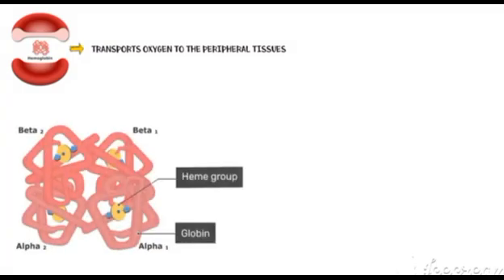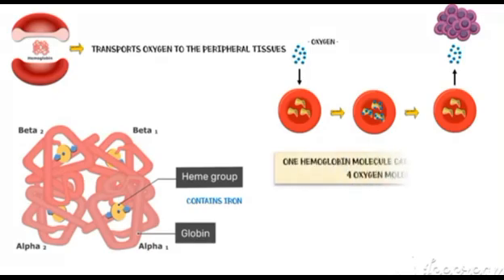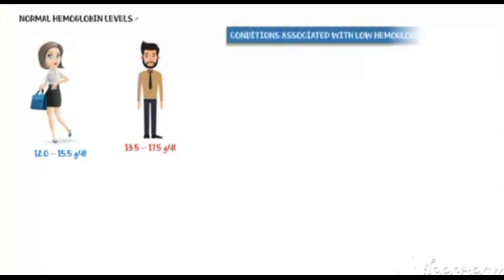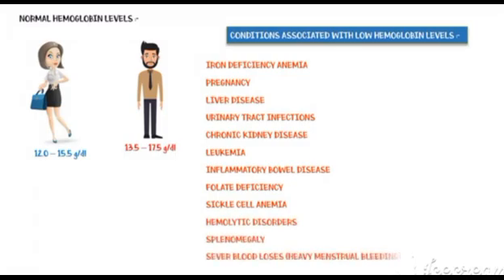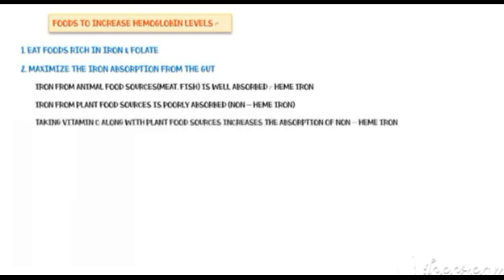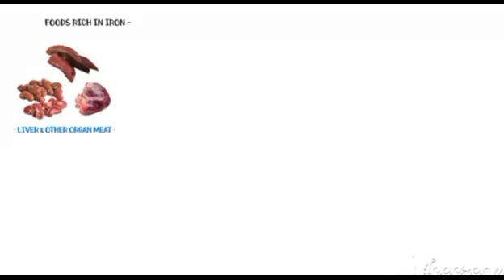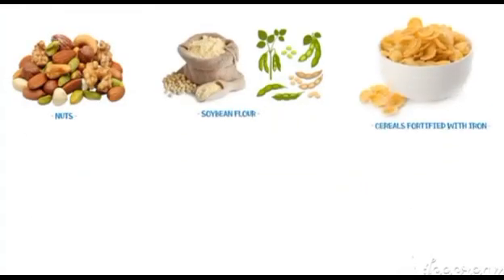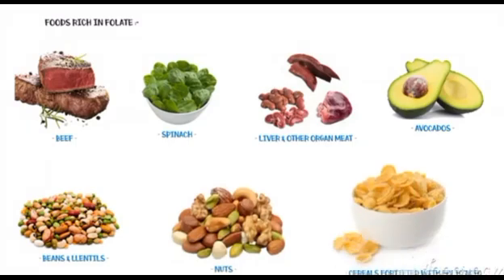Foods to Boost Hemoglobin Levels [Hemoglobin-Rich Foods]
Hemoglobin is a vital protein in red blood cells responsible for carrying oxygen throughout the body. Maintaining healthy hemoglobin levels is essential for overall well-being and to prevent conditions like anemia. Certain foods can naturally boost hemoglobin levels due to their rich content of iron, folic acid, vitamin C, and vitamin B12. Leafy greens like spinach and kale, red meat, fish, beans, lentils, and iron-fortified cereals are excellent sources of iron. Additionally, fruits like oranges, strawberries, and guavas enhance iron absorption. Including these nutrient-rich foods in your diet can help promote healthy hemoglobin levels and improve energy and vitality.